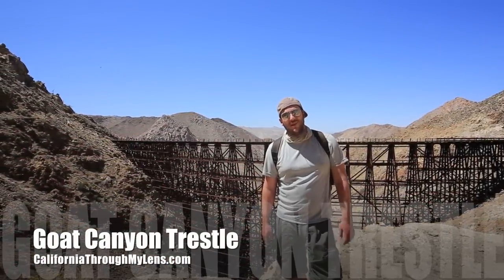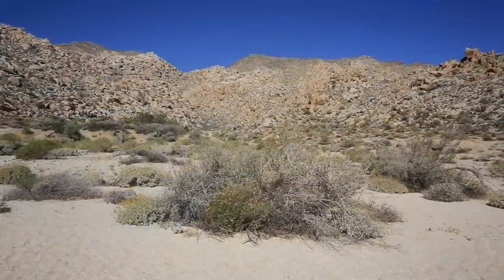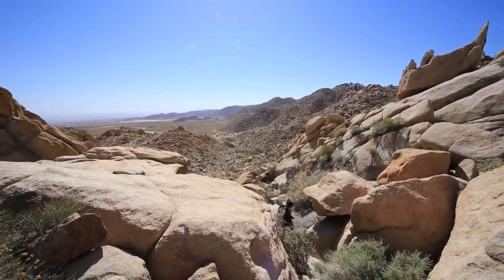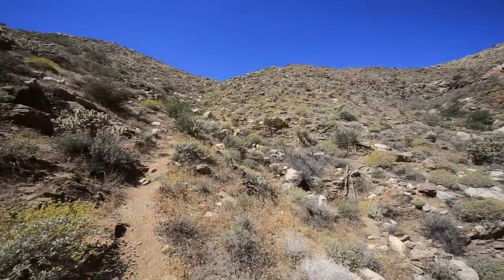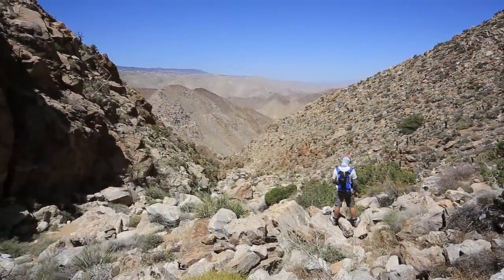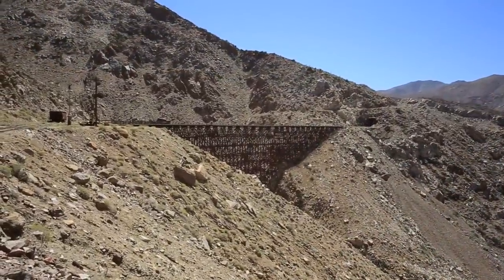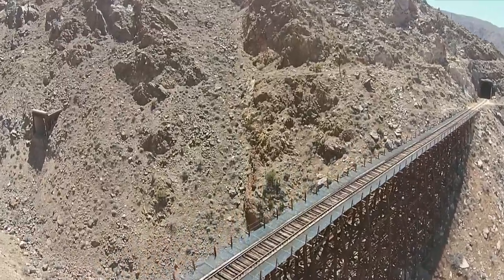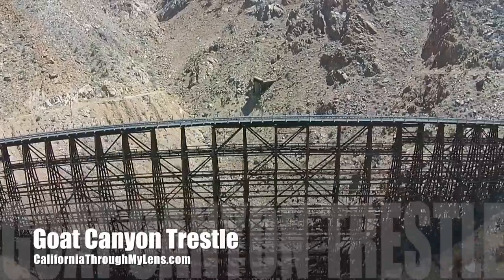Goat Canyon Trestle Hike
Hiking to the famous Goat Canyon Trestle in Anza Borrego, the largest freestanding wooden trestle in the world. This is not a hike to take lightly and make sure you have GPS waypoints and good route finding ability before even considering an attempt.